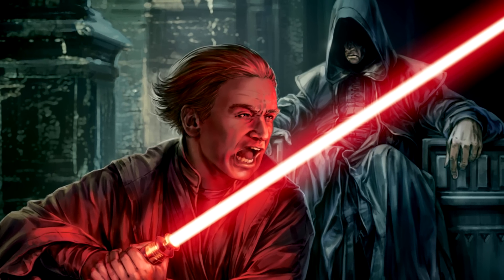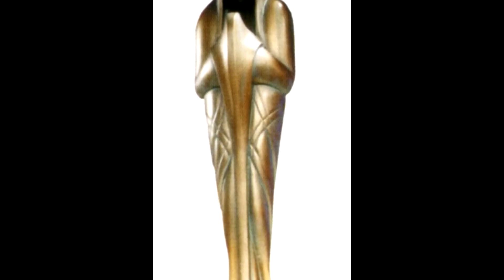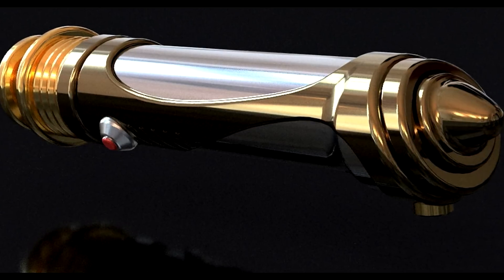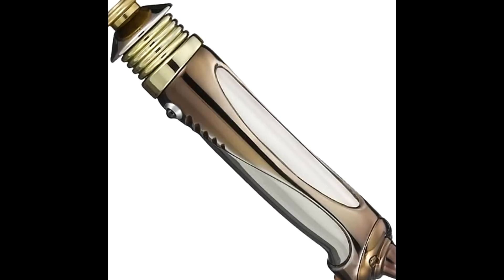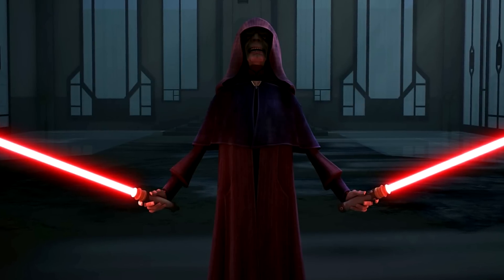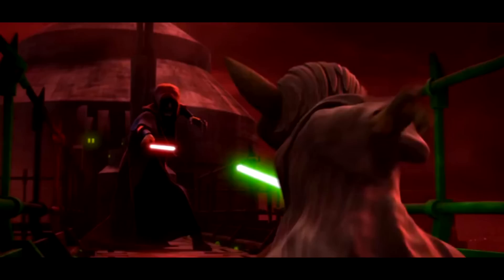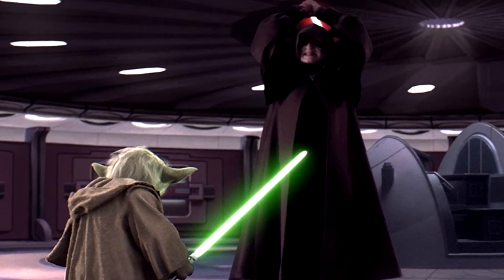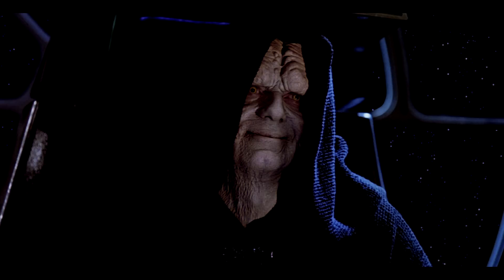All the Lightsabers Darth Sidious Used During his Life - Explain Star Wars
Becoming an apprentice to Darth Plagueis and going on to become a Chancellor and eventually an Emperor, Darth Sidious used lightsabers non-frequently however when he did, he was lethal .

★ BessY ★